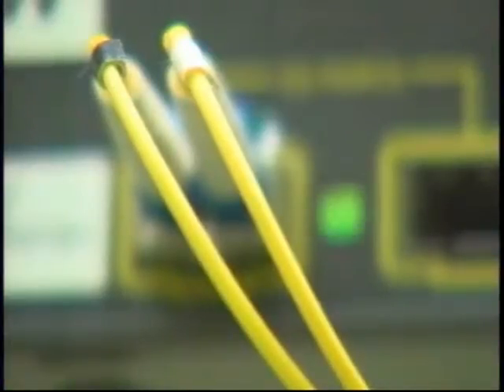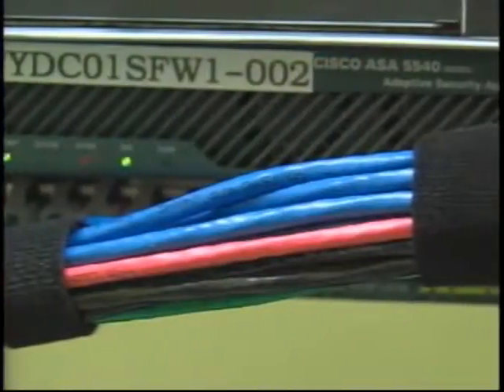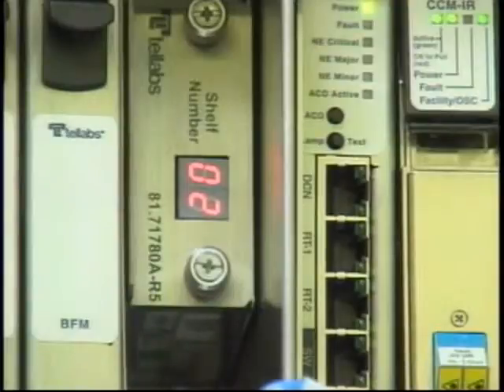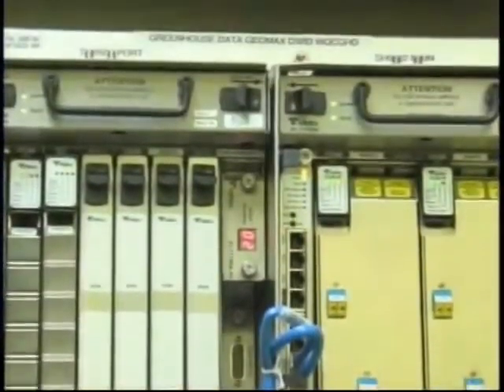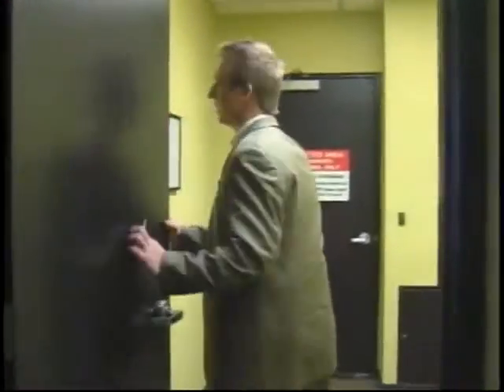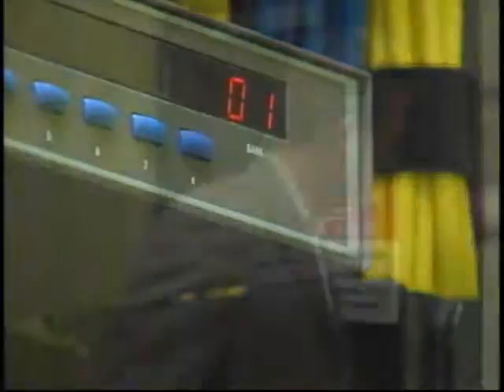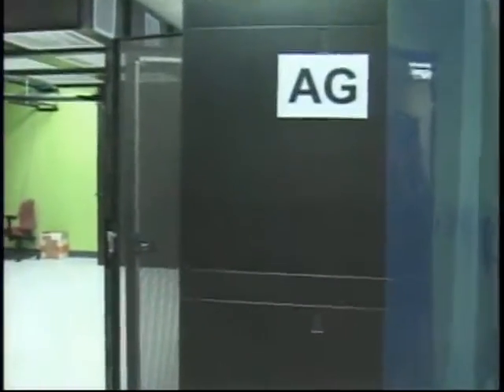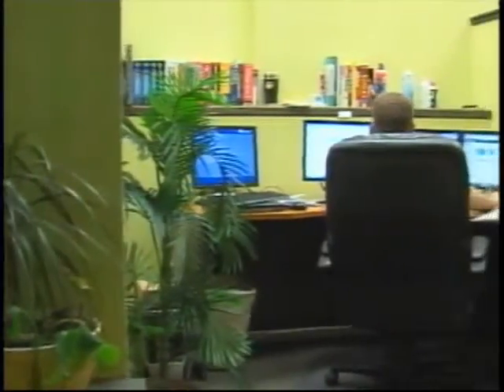KGWN News Piece Featuring Green House Data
Green House Data was featured on KGWN TV during a recent news segment.  Their interview explored the company's cloud computing and colocation data center services.  They highlighted Green House Data's energy efficient data center facility that is powered 100% through green wind energy.